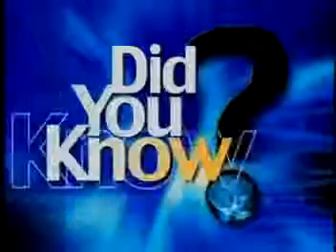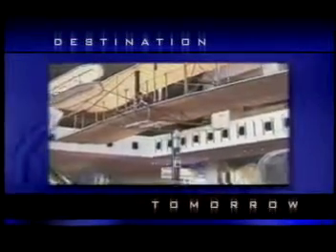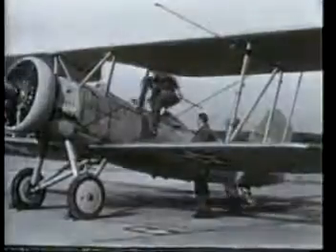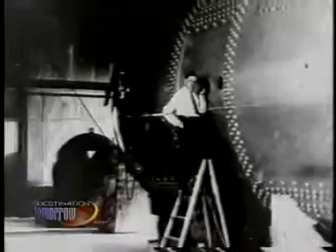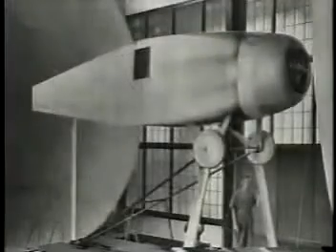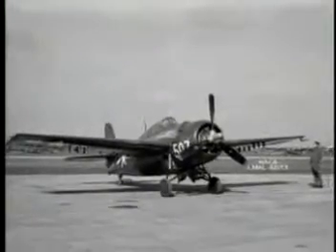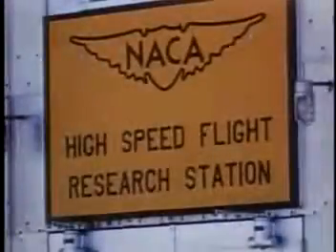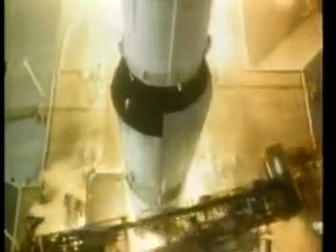NASA Destination Tomorrow DT12 NACA